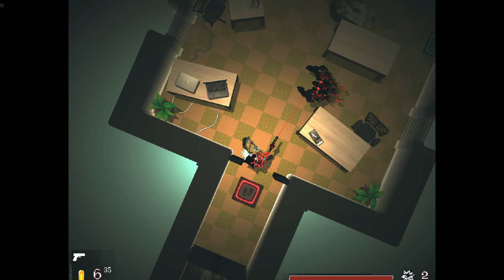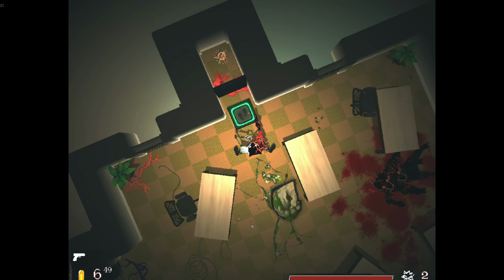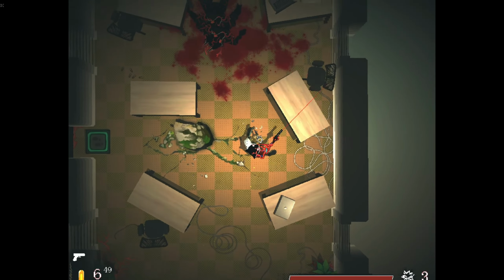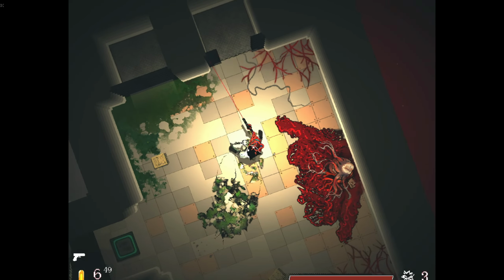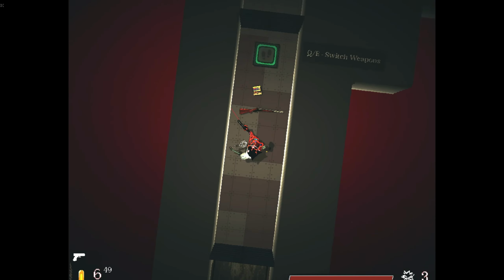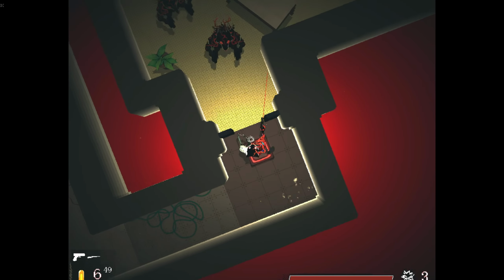Neural Rot - You're the Only Survivor of Your Unit, Fight Through the Rot and Hopefully Survive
I love the style, art, and atmosphere of this game, however, this game suffers HEAVILY from crashes!

Oh, this is also the full playthrough of the game too!